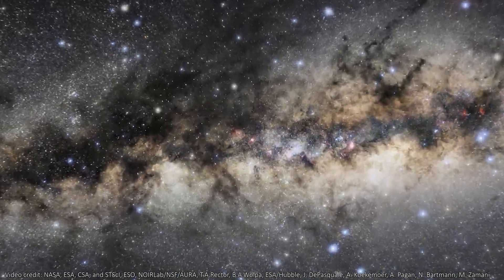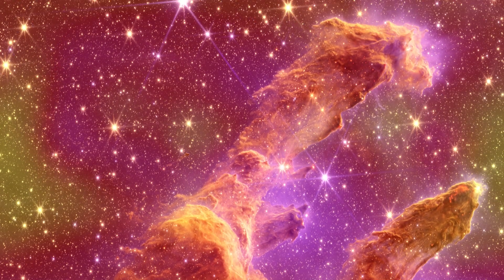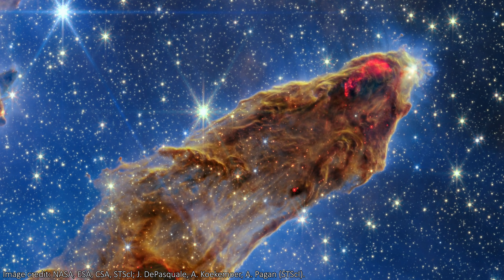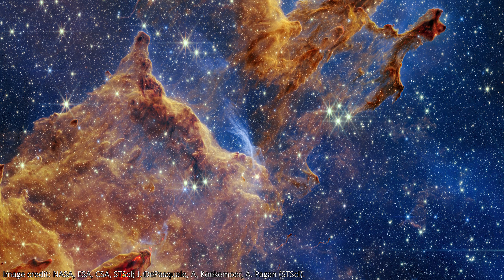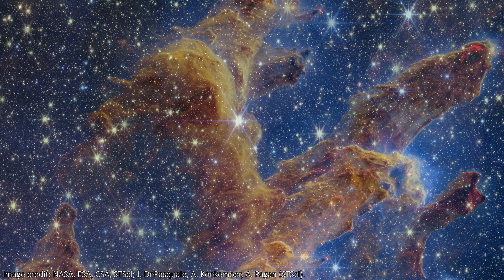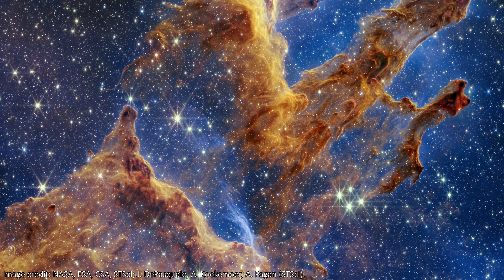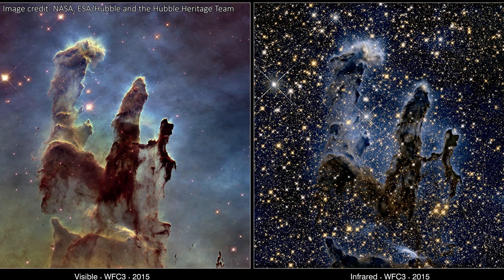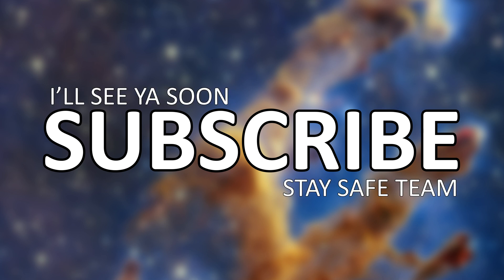PILLARS OF CREATION Seen by JWST | Countless New Stars Observed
Hey team!